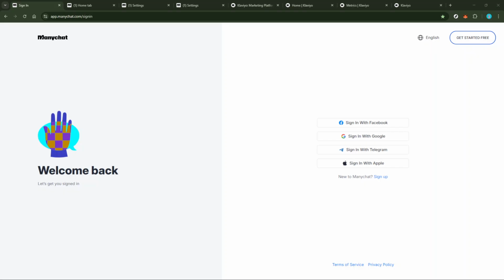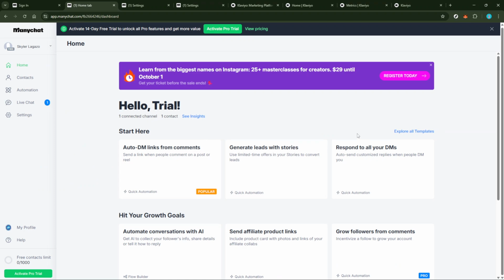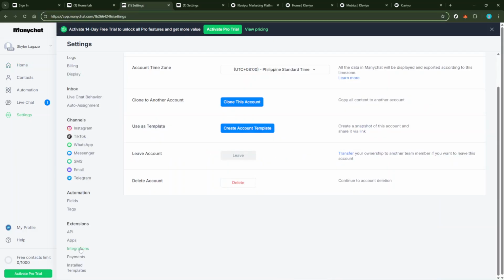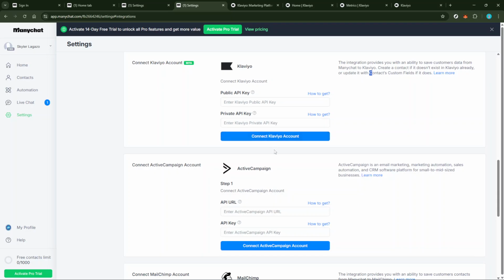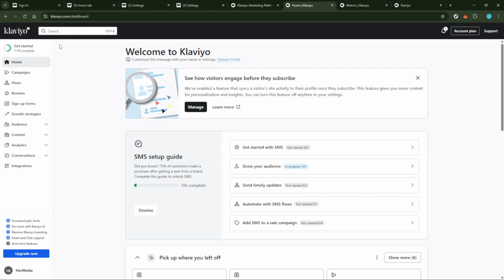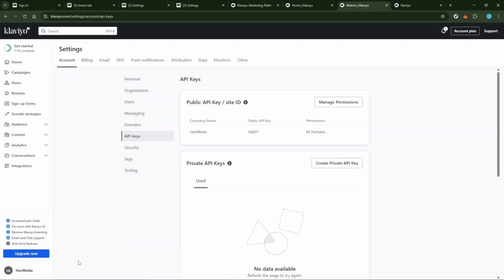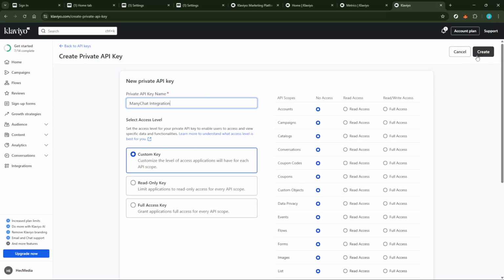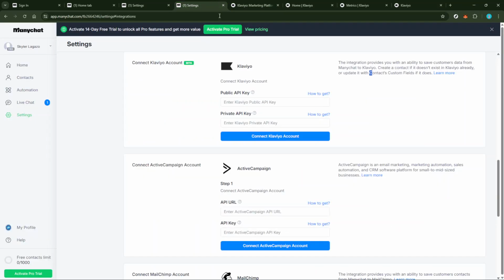How To Set Up Manychat Klaviyo Integration [2025 Guide]